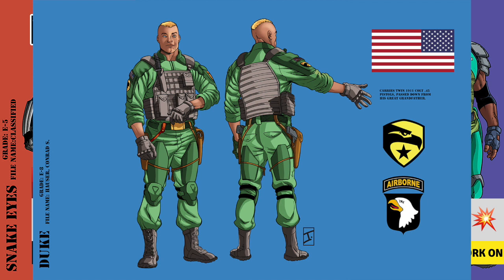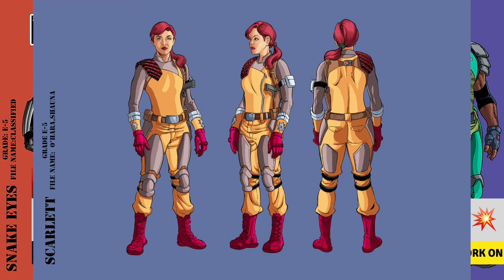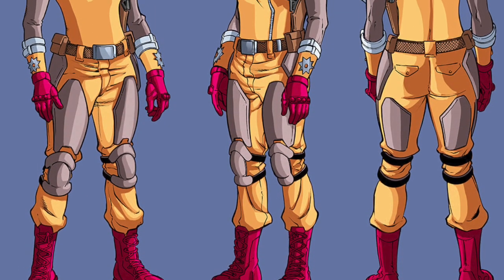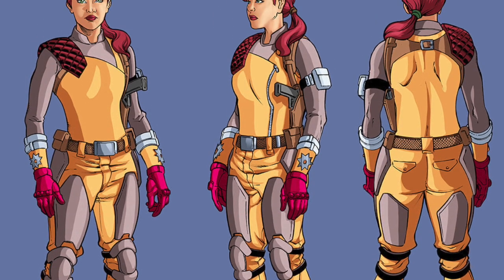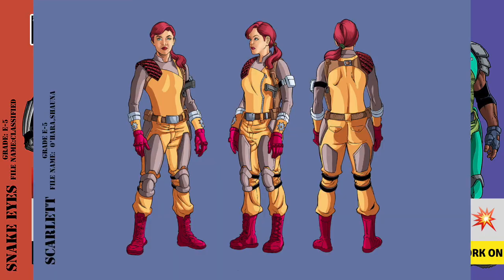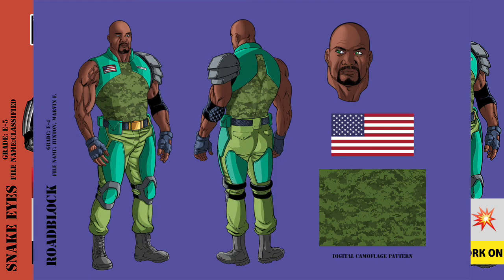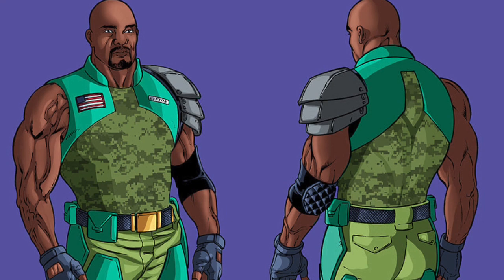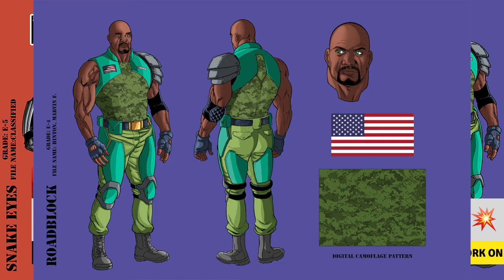NEWS BURST!! MYSTERIOUS G.I. JOE CONCEPT ARTWORK SURFACES!!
FULL FORCE!!!